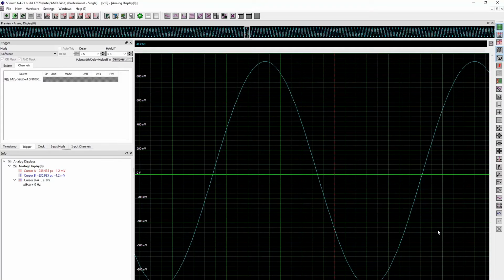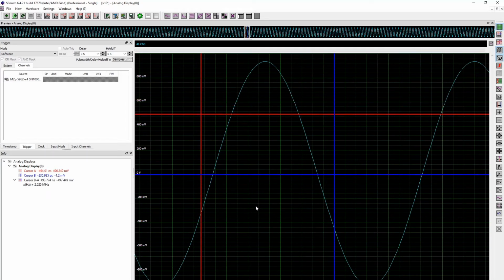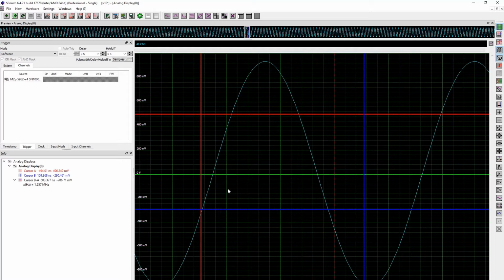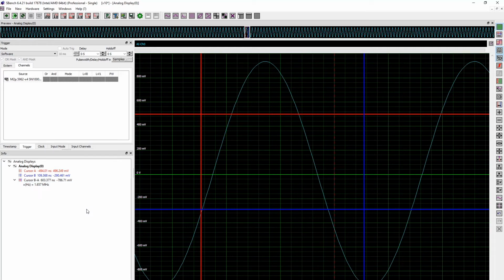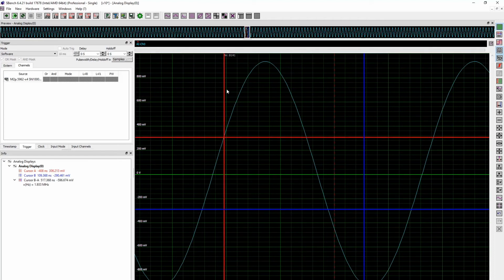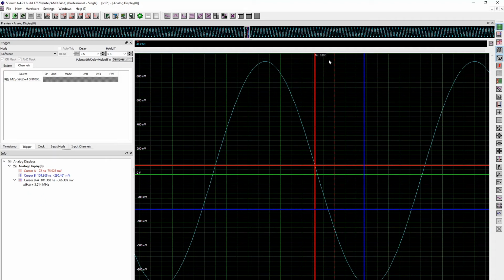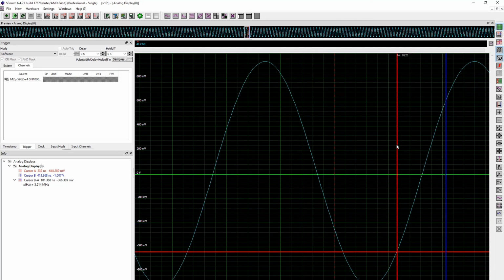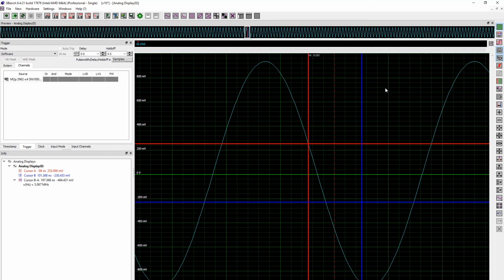SBench 10 - How to use the display cursors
SPECTRUM INSTRUMENTATION How-to-do videos